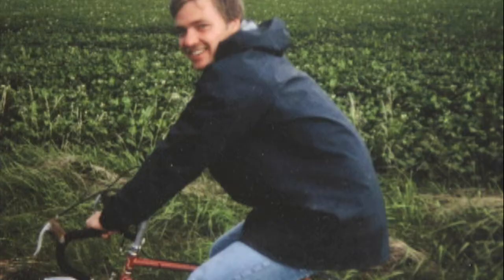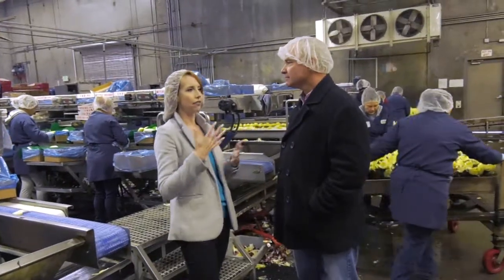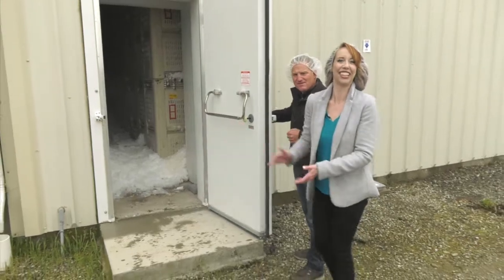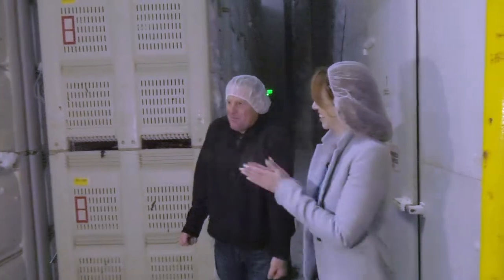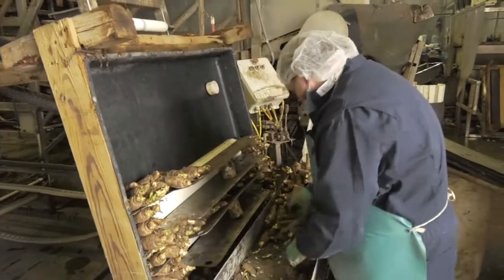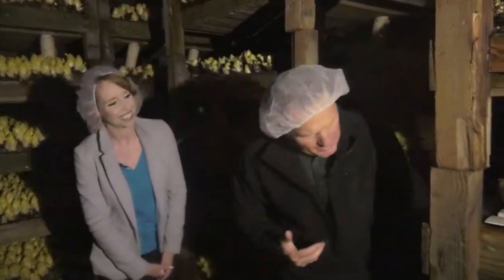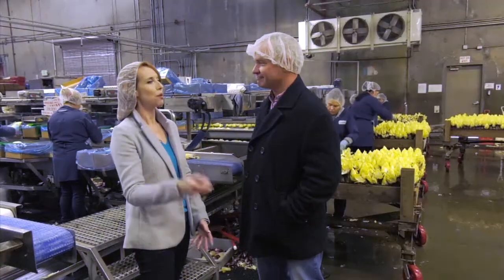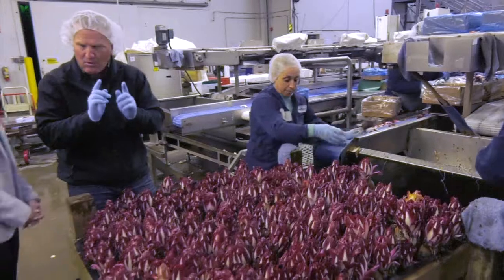European vegetable takes root in Solano County